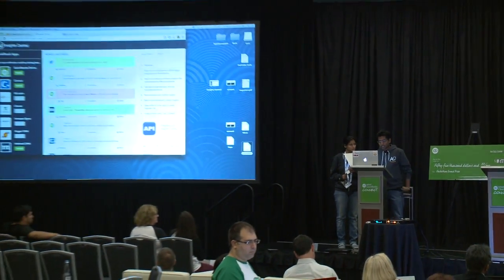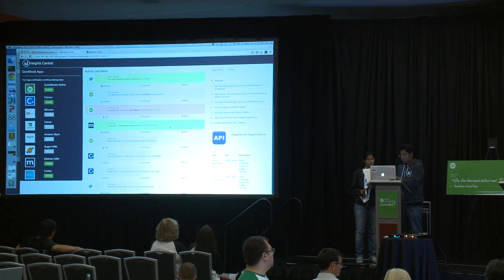22: QBC14 Hack Pitches: Insights Central